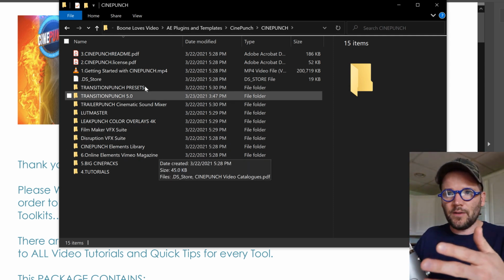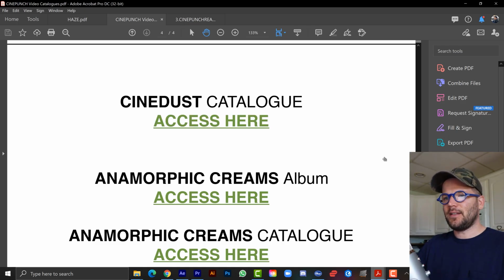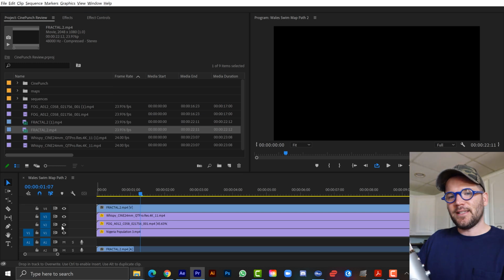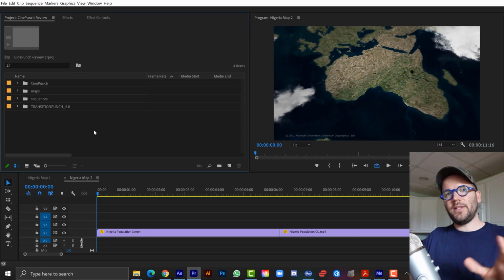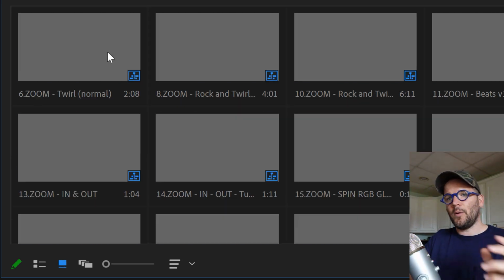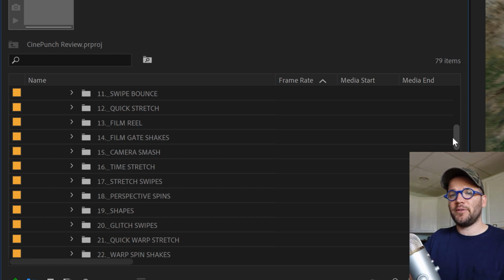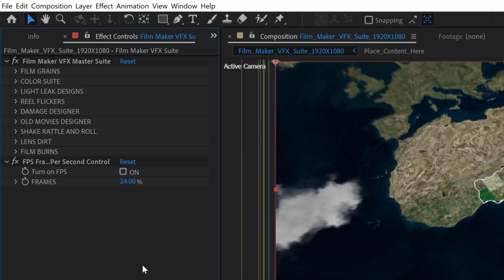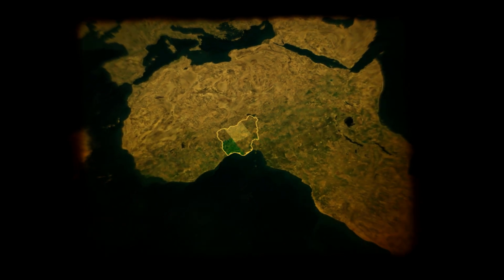Biggest Motion Graphics Pack in the World?😮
In this video I play around with the huge CinePunch bundle from Envato to add some atmosphere to my map animations.

🎥MY GEAR—

CAMERAS—
Blackmagic Pocket 6k
Blackmagic Ursa Mini Pro 4.6k G2
Canon 7D MII
Sony RX100

LIGHTS—
Aputure Light Storm LS C120D II
Aputure Amaran AL-MX Pocket LED

MICROPHONES
Deity S-Mic 2
Deity Wireless Lavalier
Blue Yeti

MEDIA CARDS/STORAGE
Angelbird Match Pack - Blackmagic Pocket Cinema 6k
Angelbird Match Pack - Blackmagic Pocket Cinema 4k
Angelbird Match Pack - Ursa Mini Pro 4.6k G2